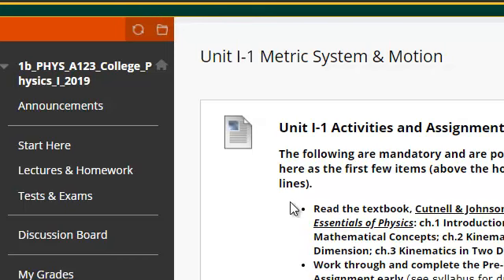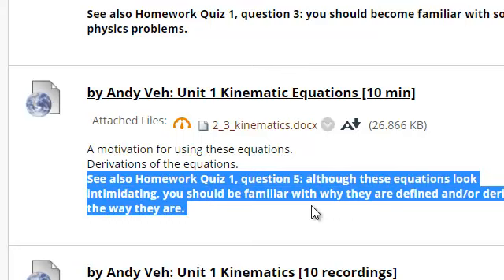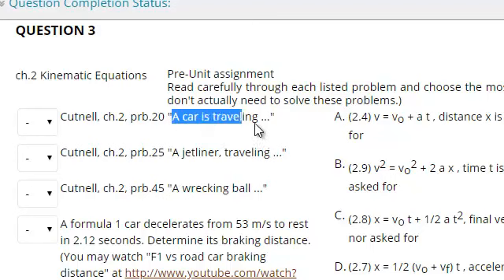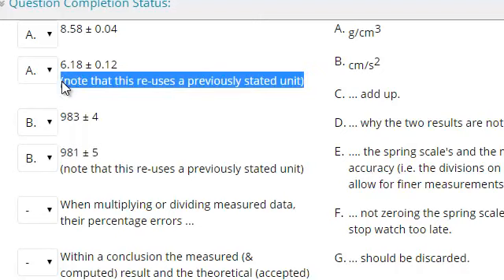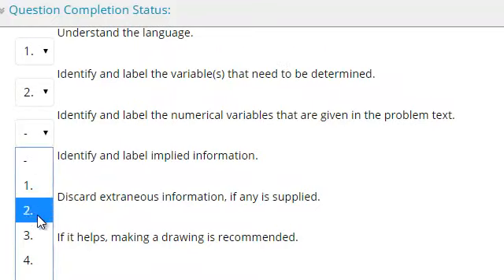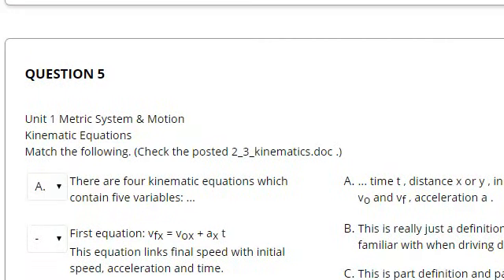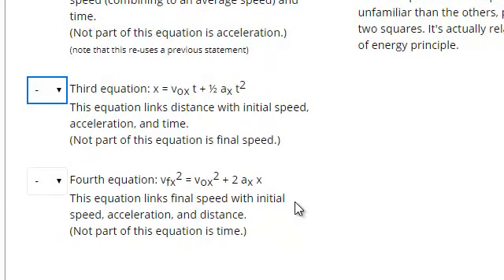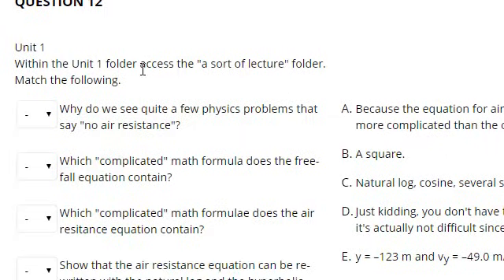guide to completing Phys 123 Unit 1 PU 1 and HW 1